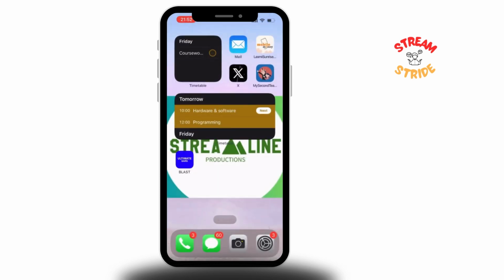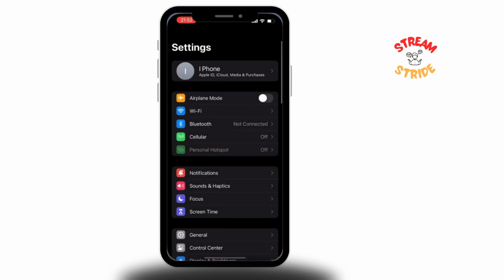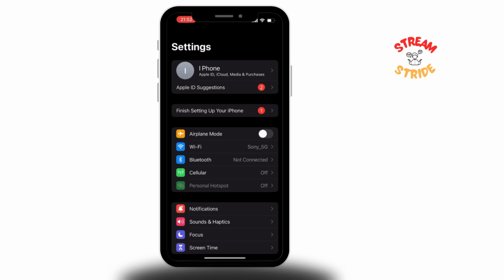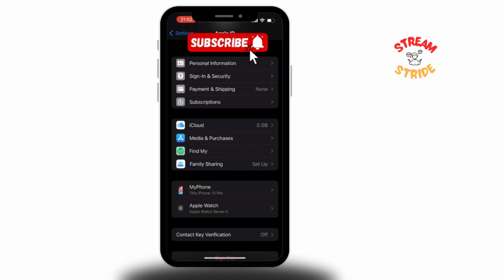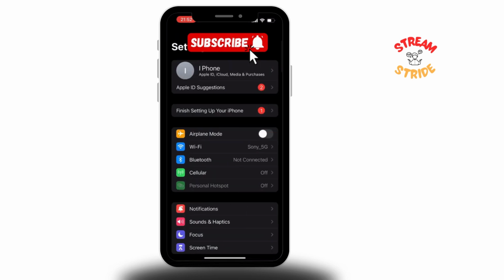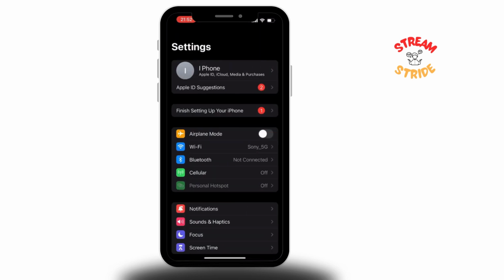How to Switch Apple ID in iPhone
Ready to switch Apple IDs on your iPhone? Learn how to seamlessly switch between Apple IDs with this easy-to-follow tutorial! Whether you're managing multiple accounts or need to update your information, this guide will help you navigate the process smoothly.

In this comprehensive tutorial, we'll walk you through the step-by-step process of switching Apple IDs on your iPhone. From signing out of your current account to signing in with a new one, you'll discover all the tips and tricks to successfully switch between accounts.

Ready to update your Apple ID? Watch now and learn how to switch Apple IDs on your iPhone like a pro.